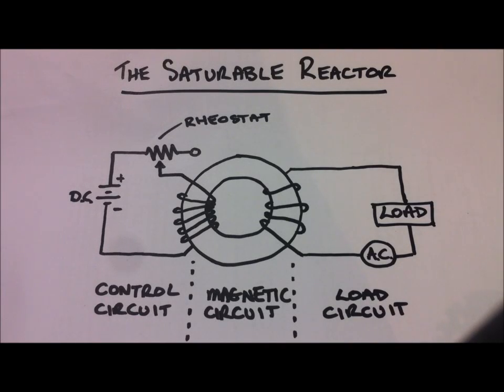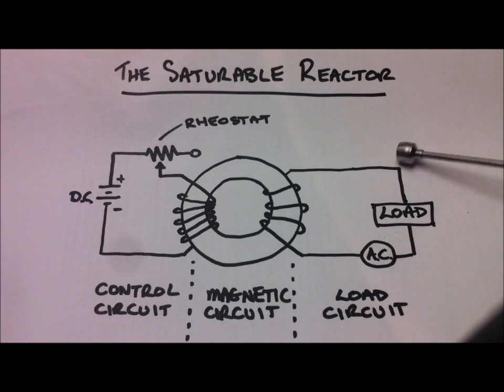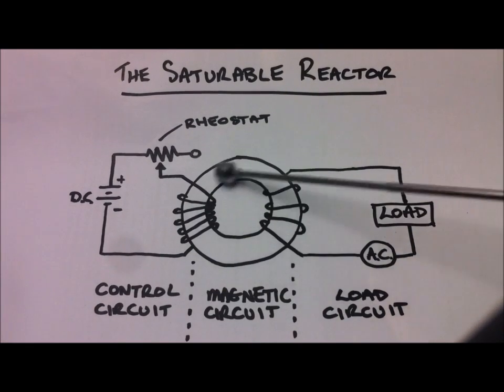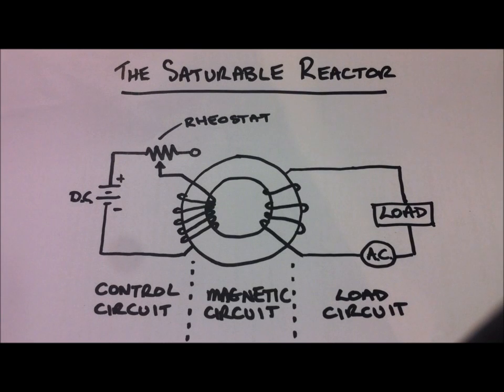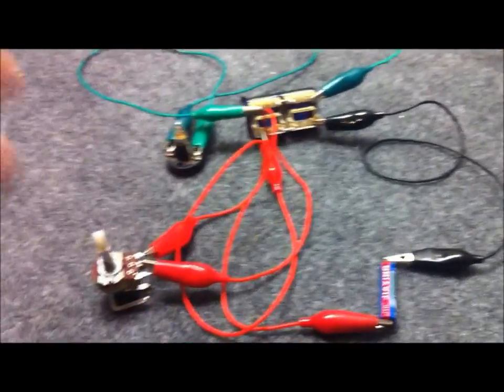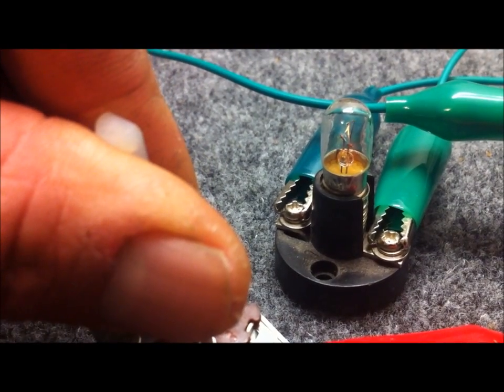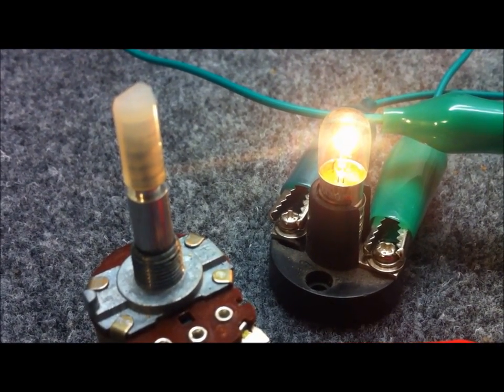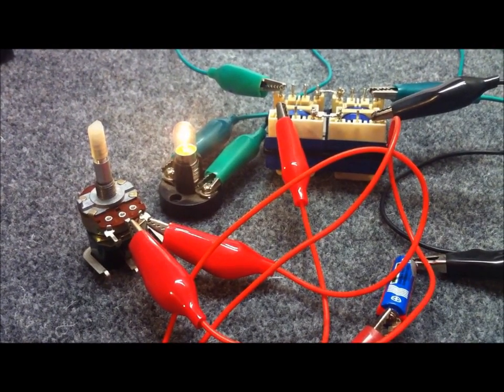How To #1 - Magnetic Amplifier & Saturable Reactor - Demo & Basic Principle Of Operation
I thought I would do a quick video on magnetic amplifiers due to the lack of information available on the internet. Saturable reactors and magnetic amplifiers were used as early as 1885, through to roughly the mid 1900's, where their use declined rapidly. Since then, the magnetic amplifier has become all-but-forgotten - lost technology. I'm just doing my bit to keep everyone aware of their options when designing circuits..

Magnetic amplifiers have many uses including amplification, switching and controlling.

For a thorough understanding of magnetic amplifiers, I would suggest to start with a book which was written by Paul Mali and published in 1960 - 'Magnetic Amplifiers - Principles And Applications'.